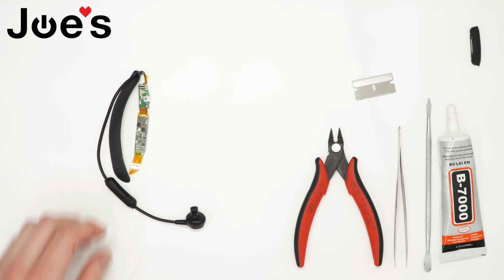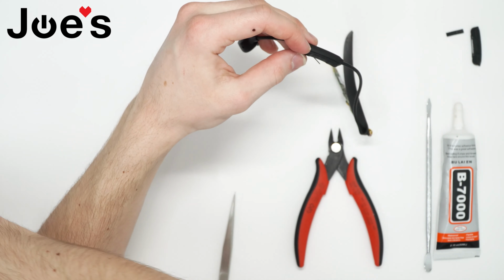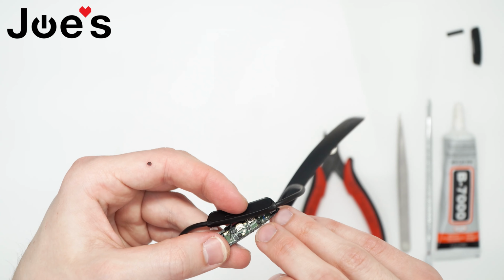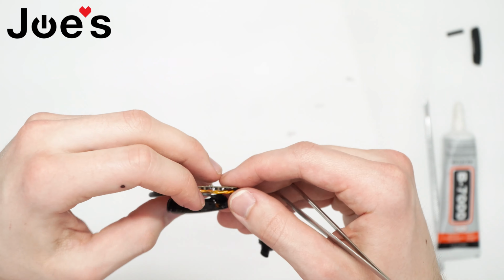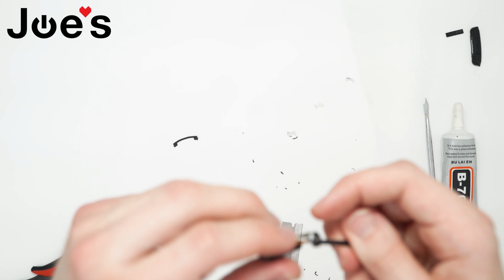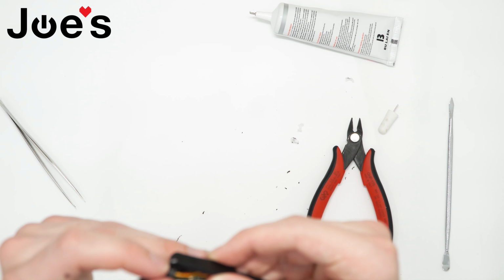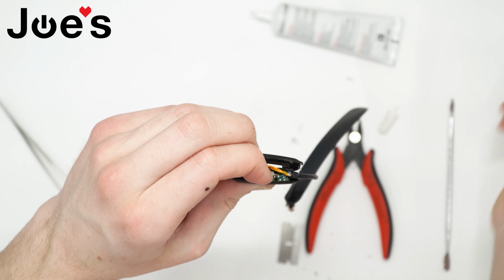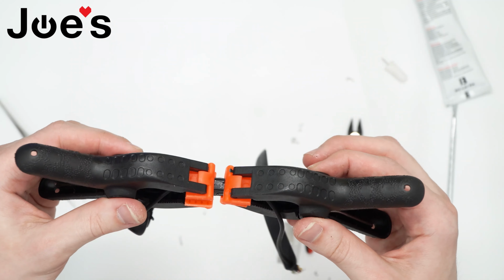Tutorial How To Repair Replace Control Talk CTC Button Bose QC30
Are you a repair ninja?

1. Heat up the Bose QC30 CTC edges
2. Start prying up the CTC cover
3. Peel up the CTC cover from its place (be careful when doing this)
4. Underneed the CTC rubber piece there is a wire, be sure to not rip it
5. Remove the two plastic pins holding in the board
6. Remove the glue around the main board
7. Remove the glue from the bottom housing
8. Put the new cover into place
9. Put b-7000 on the new housing to secure the main wire
10. Put the noise cancelation buttons back in
11. Put the new CTC cover in and secure it with B-7000
12.  back to jamming out 🎵

All this to basically say that we are all addicted to coffee and stay in the warehouse for ridiculously long hours in order to keep up with the demands of the youth for these two-sided head audio devices and speakers that float when you throw them in the ocean or in your bathtub to test if they actually float. On top of that, we do like it when less stuff ends up in landfills so we hoard everything on shelves with wheels so that we pollute less, it just sits in our warehouse losing molecules slowly over time degrading to become smaller and smaller.

If you are still reading at this point you deserve an award, or a high five, or something because you must either be the most patient person on the planet, or you read blogs frequently. And if the latter is the case, then this whole thing must seem pretty short so let's keep going.